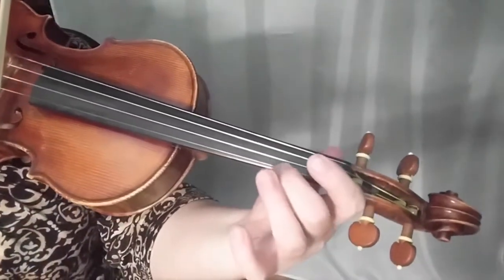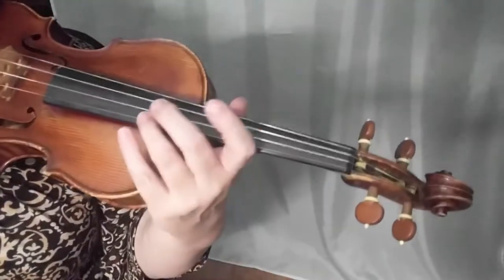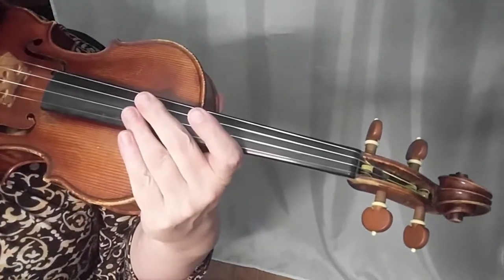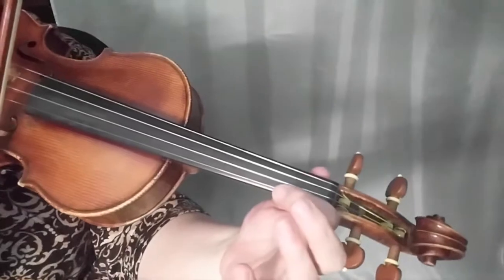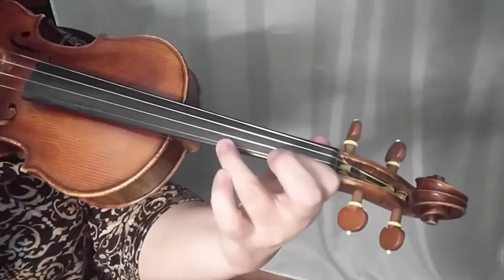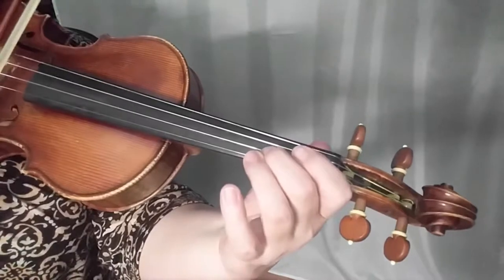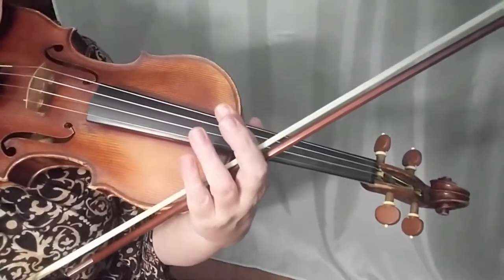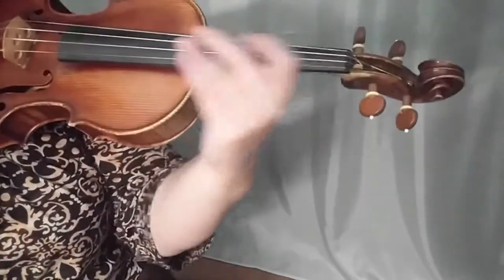Easy Violin Step by Step Tutorial - Emperor Waltz by J. Strauss II, Part 3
Learn easy waltzes on violin with me! Emperor Waltz by Johann Strauss II, Opus 437, is a sweet and well recognized tune to add to your violin or fiddle play list. In this 3 part tutorial, I walk you through what to practice to get ready and warmed up on your violin. Then I tell you each note to play, with a close up view of my left hand so you can see the fingers. No music reading required! I also discuss techniques that improve your overall playing and I teach you how to break it down to make Strauss's Emperor Waltz easy and fun to play on your violin while you also build your violin playing skills.

In part 3 of Easy Violin Step by Step Tutorial - Emperor Waltz by J. Strauss:

0:20 Line 3.
0:30 Play through of what we know so far.
0:55 New notes to finish the phrase.
2:37 New notes starting at end of line 3, starting the B phrase.
3:34 Return to end of line 3 at C natural.
3:47 Lift for new part so you can start down bow and repeat the bowing pattern that includes slurs and UP UP.
4:28 New notes of phrase B.
* This part moves a bit fast so stop the video and do each new segment 10 times repeatedly until you have it*
4:50 Last 2 measures of line 5.
5:35 Music returns to the beginning phrase repeated exactly. Let's play it for discovery.
6:25 We discover the form of the waltz is A-B-A.
6:30 Play through the entire piece.

Johann Strauss composed the Emperor Waltz in 1889, and named it as a political token of friendship between the emperors of Germany and Austria.

Johann Strauss II (October 25, 1825 – June 3, 1899) composed over 500 waltzes, polkas, quadrilles, and other types of dance music, as well as several operettas and a ballet. In his lifetime, he was known as "The Waltz King".